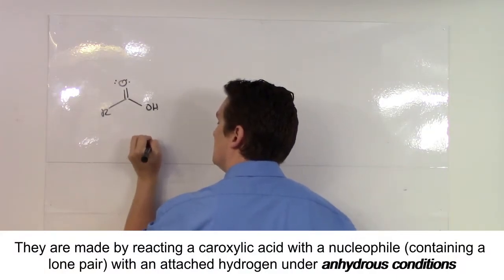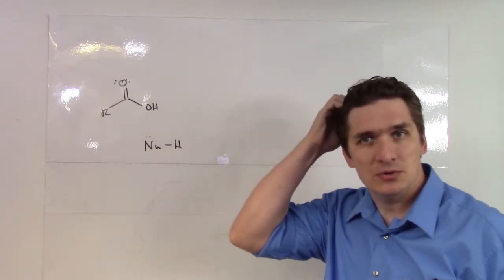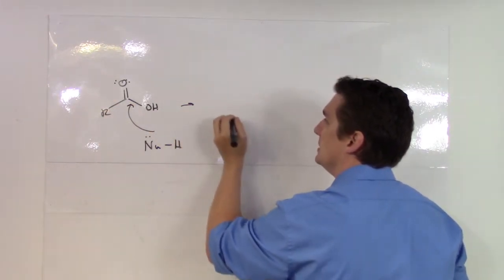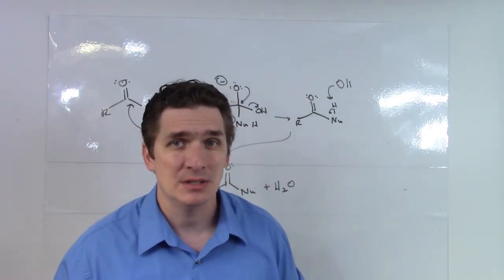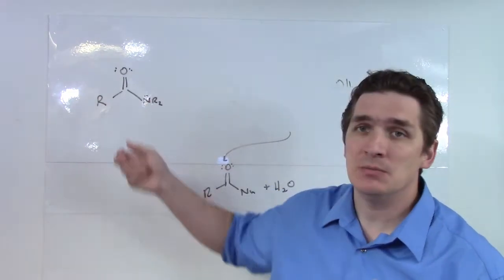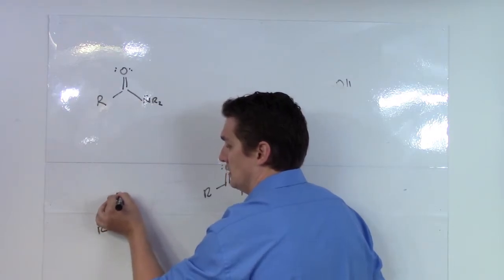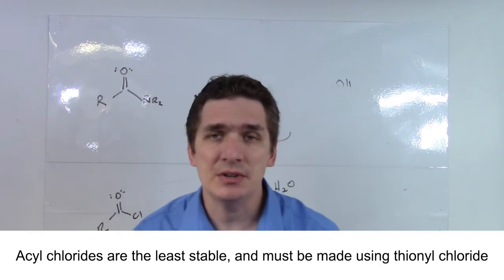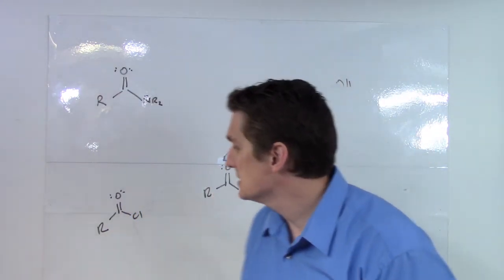Carboxylic Acid Derivatives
Here we talk about the different carboxylic acid derivatives and their relative stabilities